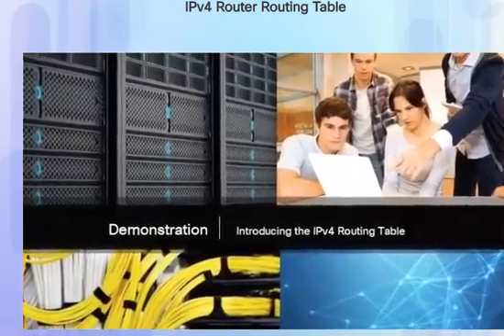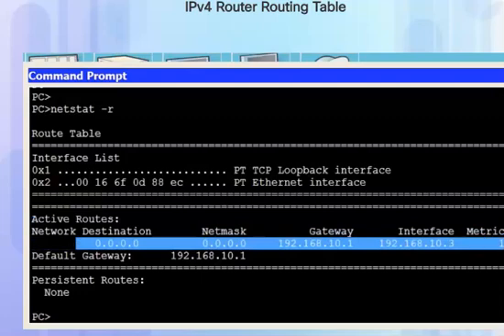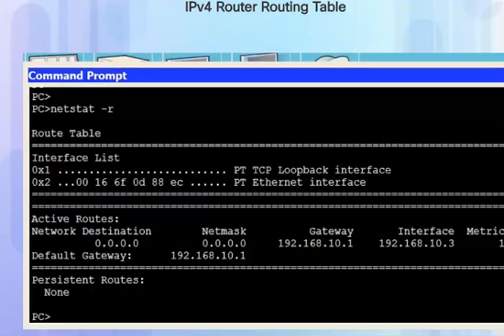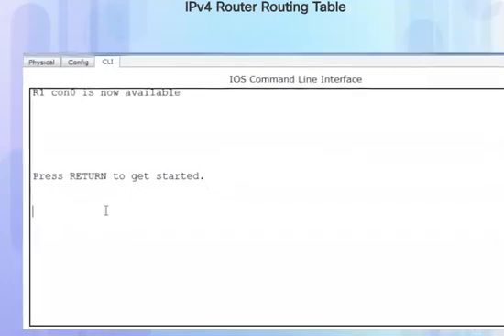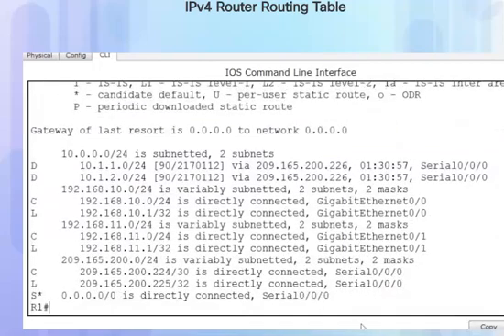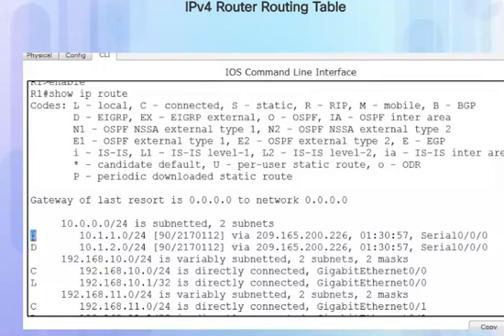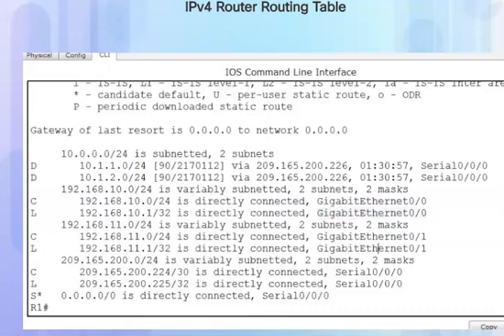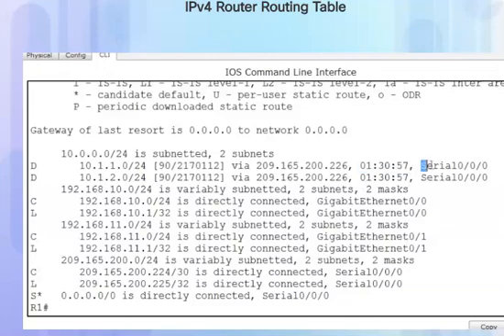IPV4 Routing Tables showing in CLI in the CISCO packet tracer and explained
In this video, packet tracer is used to explain the IPV4 routing tables.